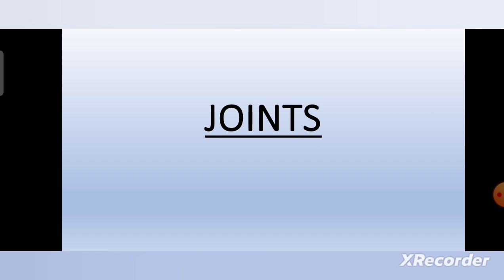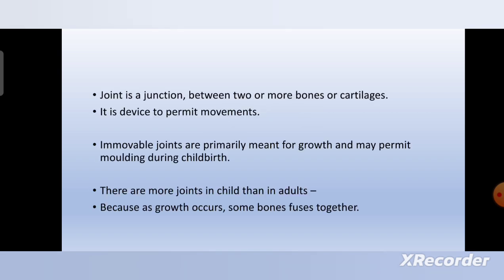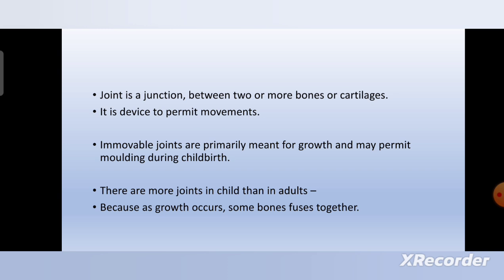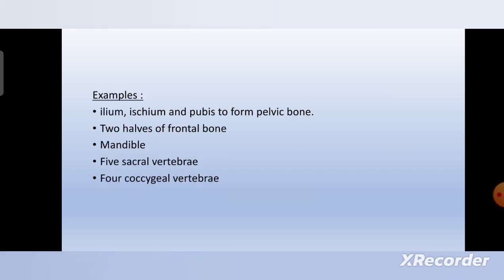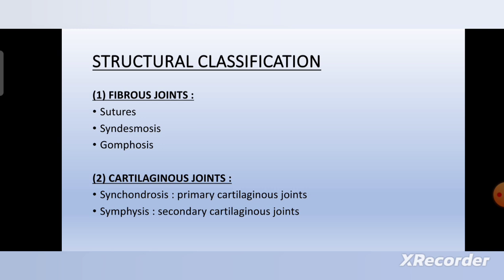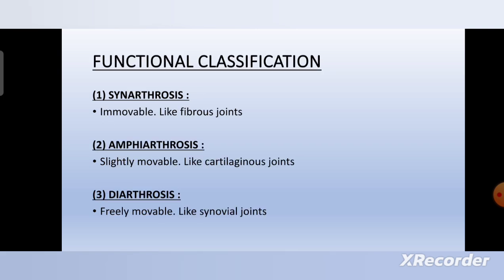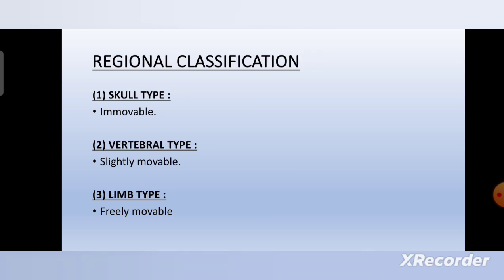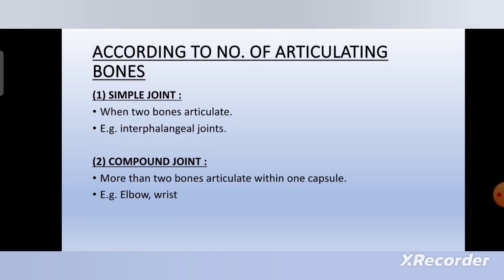JOINTS ANATOMY-I by Dr. Ravina Kalyan | Physiotherapy| RPIIT